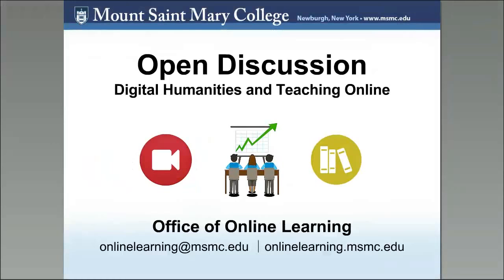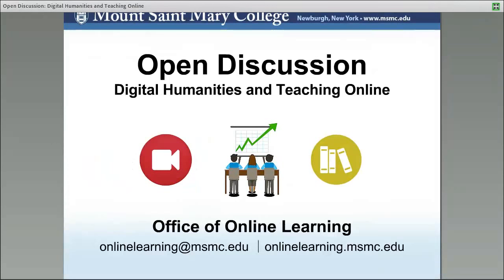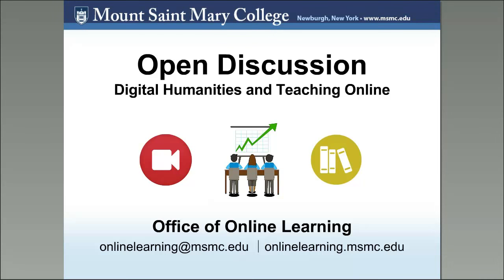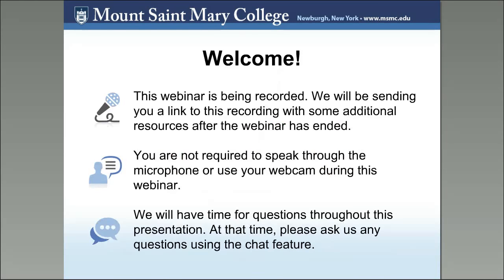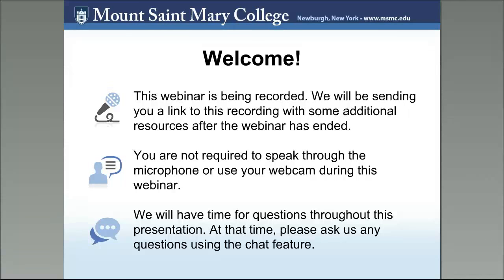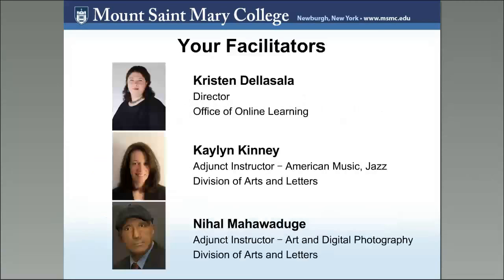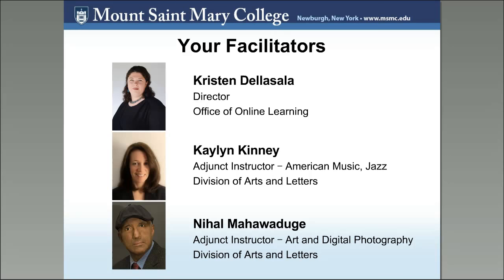Open Discussion: Digital Humanities and Teaching Online - Lunch and Learn Online Webinars 2017